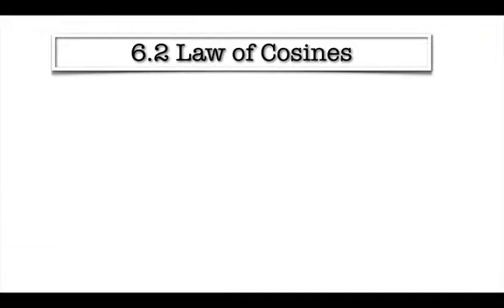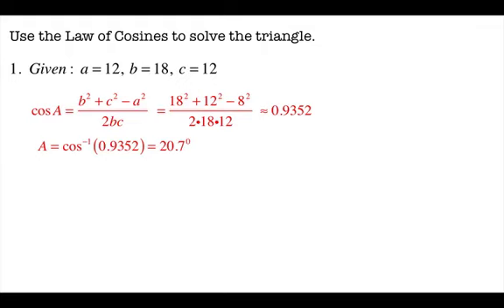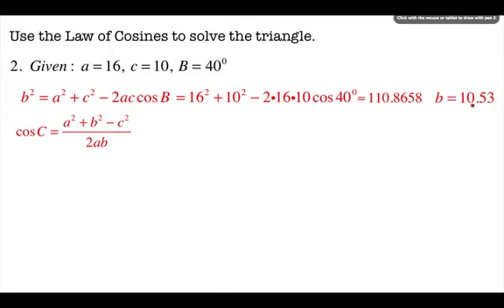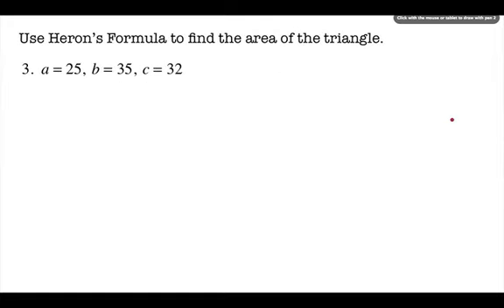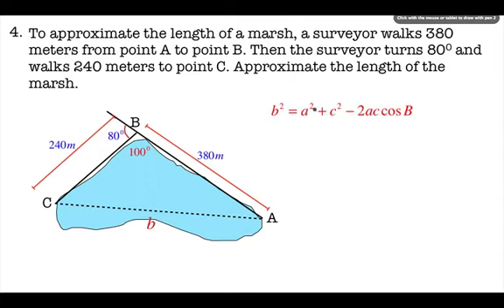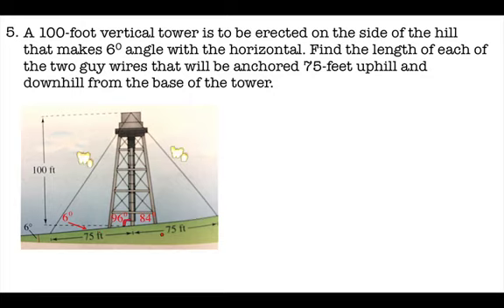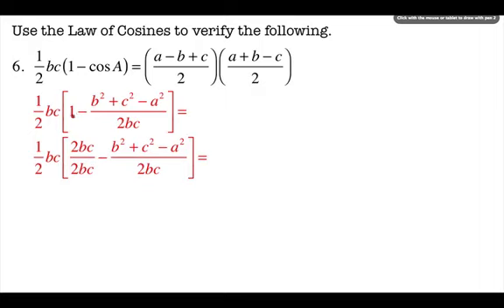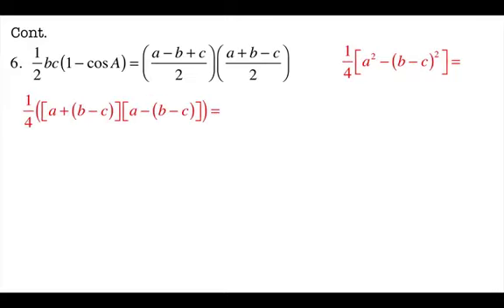MCHS Math Analysis 6.2